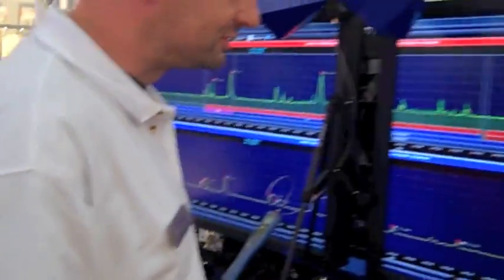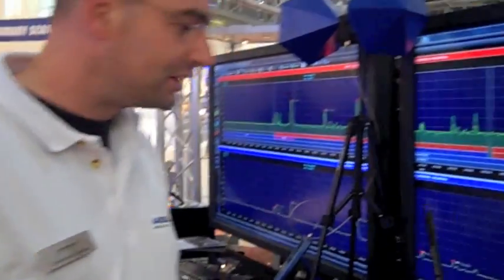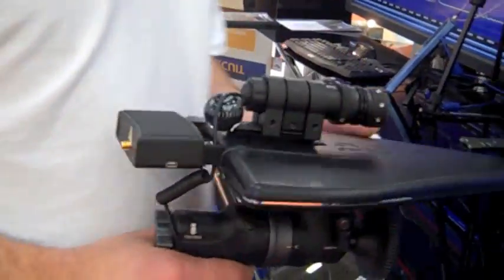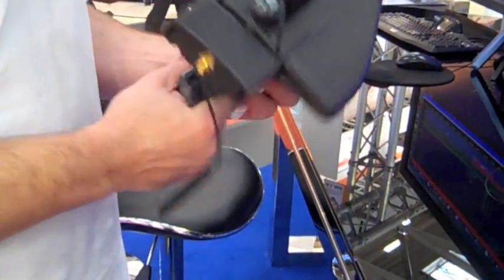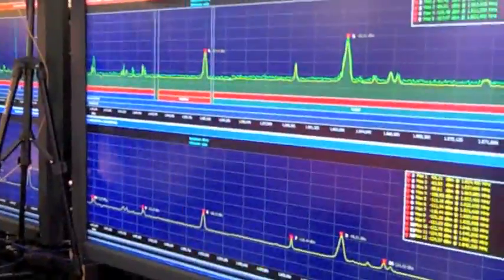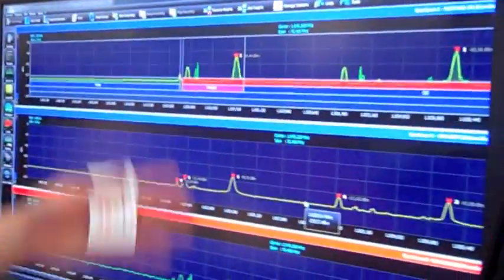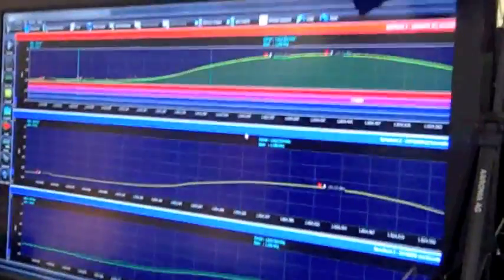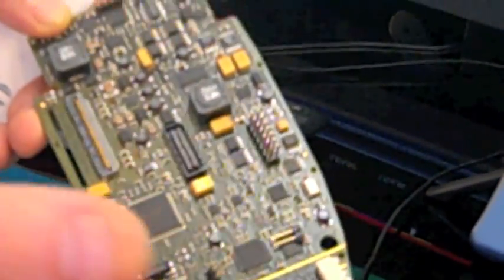Aaronia_Productronica_2011.mov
Aaronia AG will start shipping the Spectran V5 version of its handheld real-time spectrum analyzer in 2012 - Thorsetn Chmielus, CEO of Aaronia, describes it in this video as well as the latest MCS real-time spectrum analyzer software.